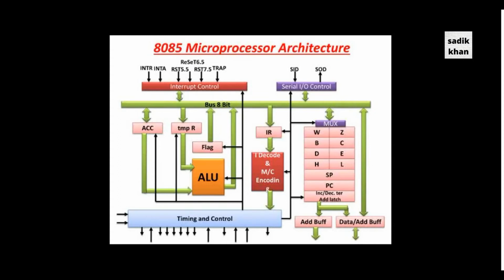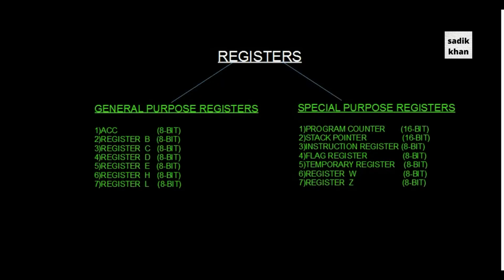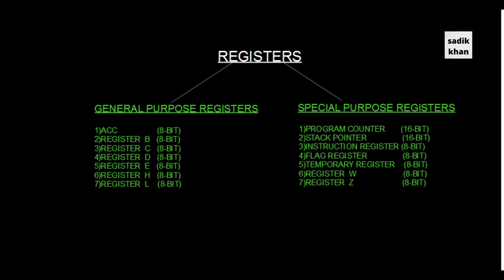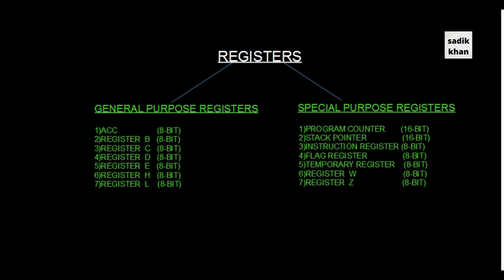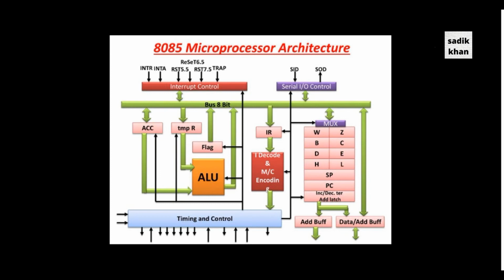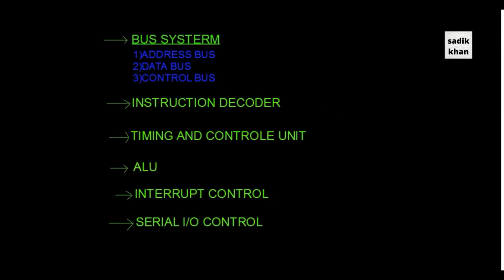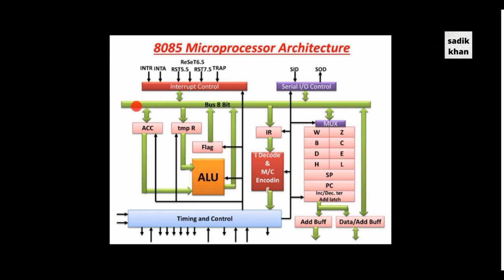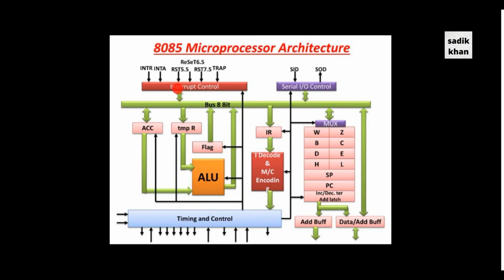8085 ARCHITECTURE PART 1(GATE 2021 )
Registers, ALU, BUS SYSTEM